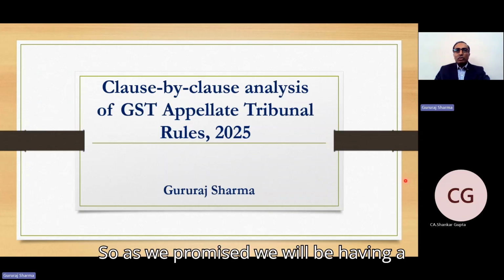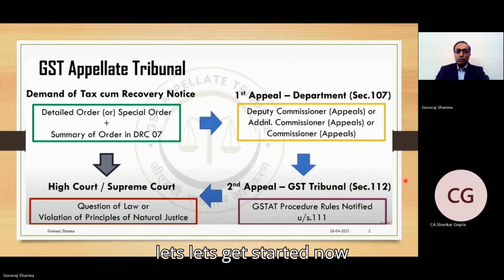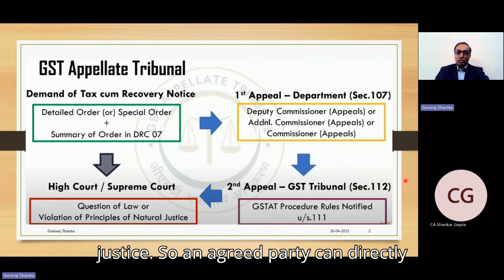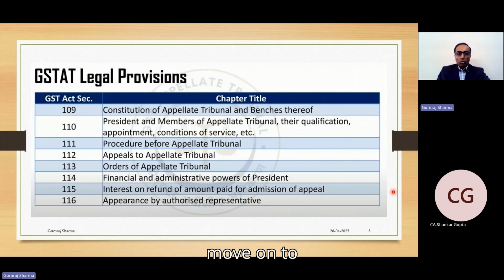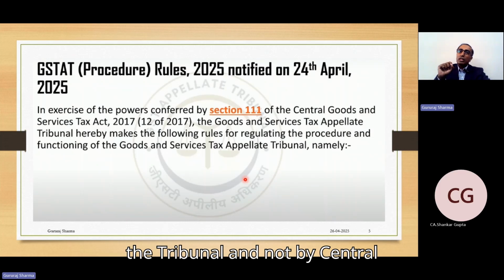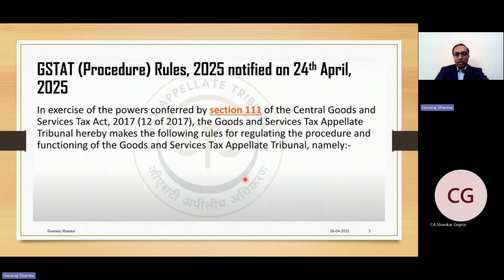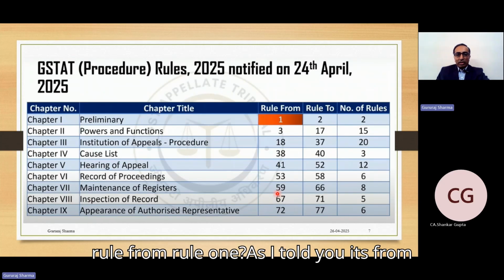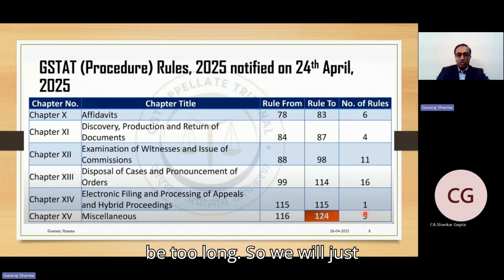GSTAT Rules, 2025 - Clause by clause analysis - Intro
This playlist provides a comprehensive explanation of the newly notified GSTAT Rules, 2025. These rules lay down the procedural framework for the functioning of the Goods and Services Tax Appellate Tribunal (GSTAT), an important development in GST litigation and appellate mechanism in India.

* The structure and composition of the GST Appellate Tribunal
* Key procedural rules and timelines
* Filing of appeals, formats, and fees
* Practical implications for taxpayers, consultants, and litigators
* How these rules impact the current appellate system

✅ Suitable for:
* Chartered Accountants
* Lawyers
* GST Practitioners
* Law and Commerce Students
* Business Owners and Tax Professionals